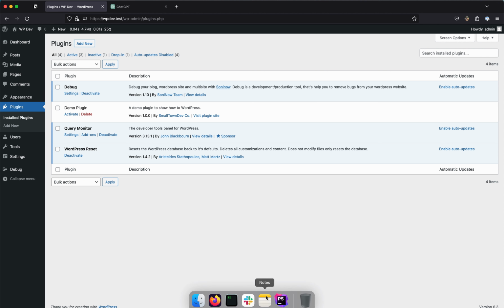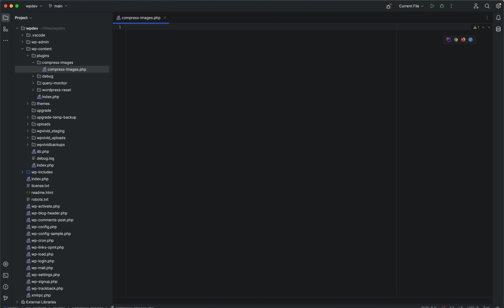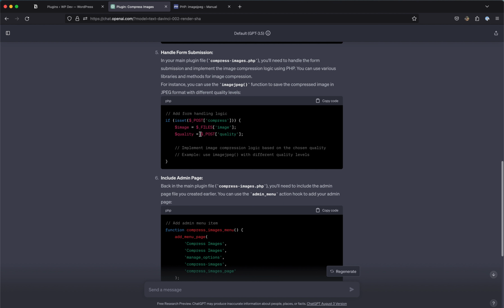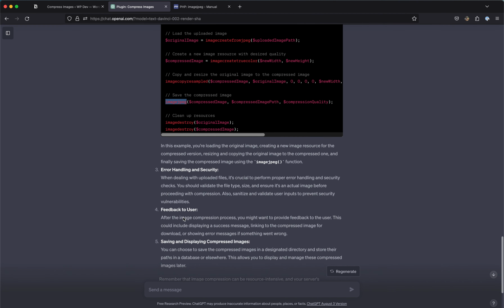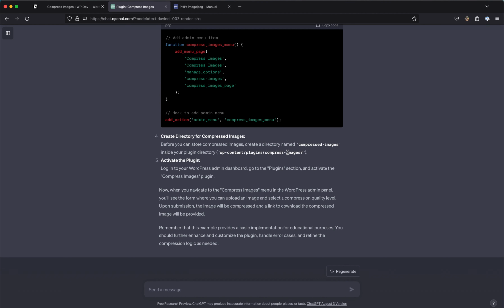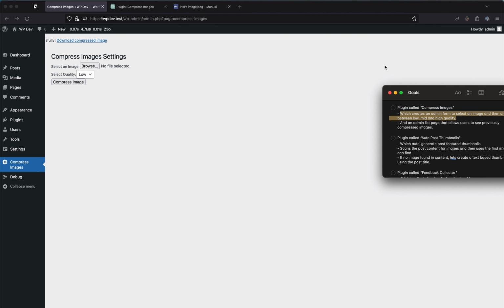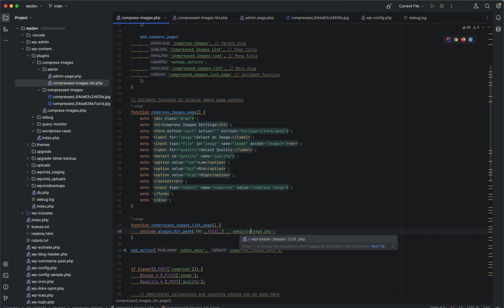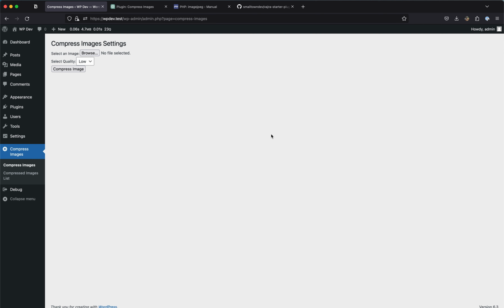Build WordPress Plugins Using ChatGPT (10x DEV)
Learn how to Create WordPress Plugins using ChatGPT which will help you save many hours and probably days of building a WordPress Plugin. This video details how you can get started using ChatGPT Free to create your own WordPress Plugin in just minutes.

We will be building an Image Compression WordPress Plugin using just about ChatGPT and a bit of hacking to make it a fully functional product.

If you are into WordPress Plugin Development this will be a game-changer for all your projects.

- Get personal shout-outs 📣
- and more ✨

=== Timestamps ===
00:00 - Intro
01:20 - Goals and Expectations from this video
03:20 - Getting Started with ChatGPT Prompts
04:20 - Extra Tip for ChatGPT Contexts
05:10 - Building WordPress Plugin Source from ChatGPT Prompts
13:01 - Adding Form Submissions and Image Compression logic
19:57 - Testing and Figuring out unexpected results
22:24 - Image Compression Results
24:35 - Adding a Compressed Images admin list page from ChatGPT Prompts
28:38 -  Debugging Code Errors and Making it all work
30:45 - Final Remarks

=== Music ===

=== Related Keywords ===

AI in WordPress Development
AI WordPress Plugins
Building with ChatGPT
Coding with ChatGPT
Build WordPress Plugins with AI
WordPress Plugin Development
WordPress Plugin Builder
WordPress Developer
Build WordPress Plugins
Build WordPress Plugin
Create a WordPress Plugin
WordPress development
Artificial Intelligence for WordPress Plugins
Artificial Intelligence for WordPress
PHP Development

=== Icon ===